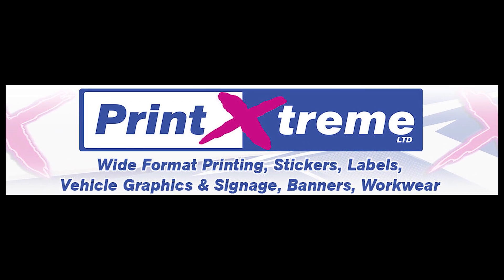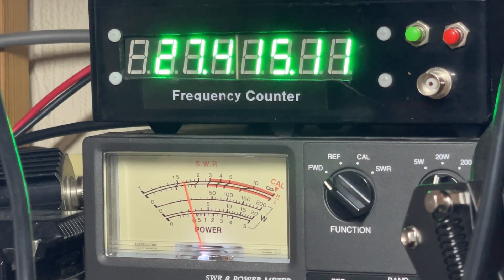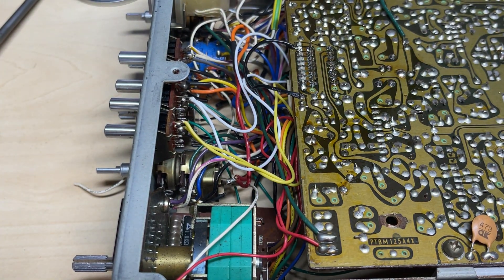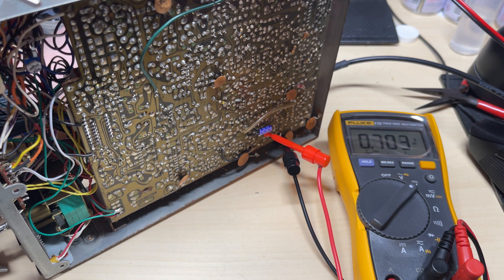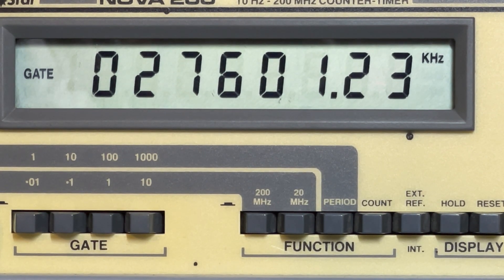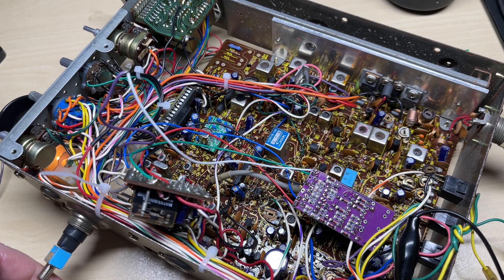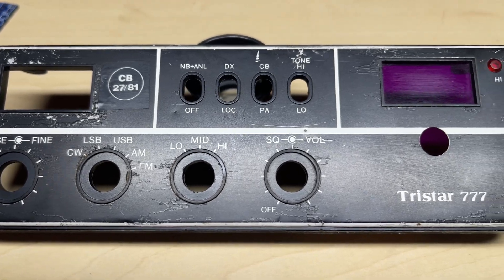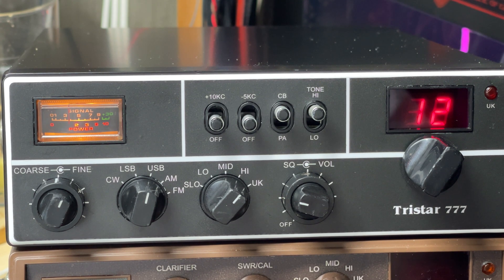EP 114 - Tristar 777 SSB CB radio - 5 band mod and front decal/repair. Part 2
PrintXtremeLTD eBay store

On the bench we have a Tristar 777 . Bought as faulty, can i fix it? It also has a really bad front, we restore this radio to its former glory and fit some essential mods and 5 bands.